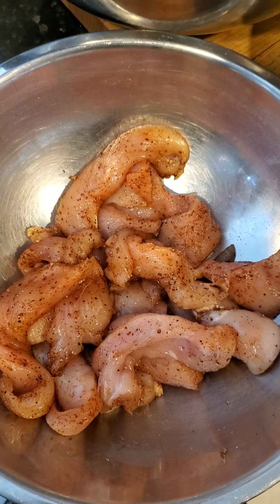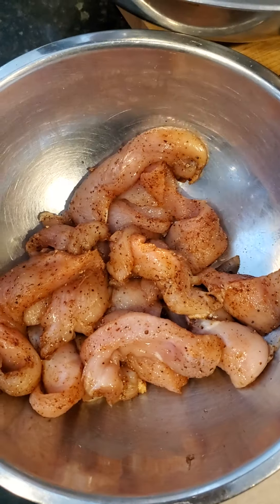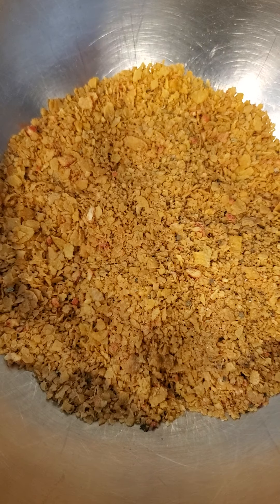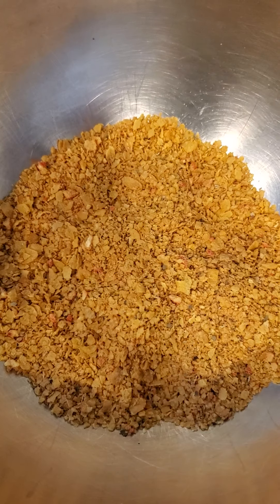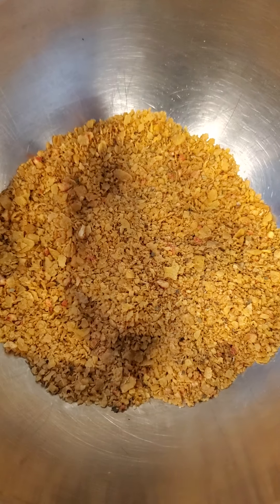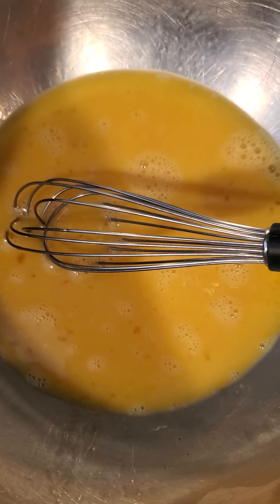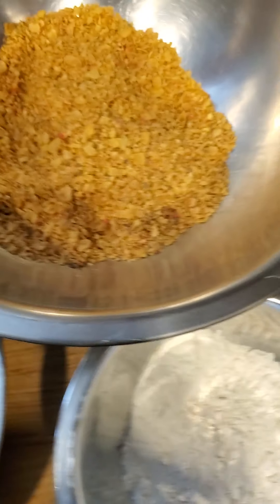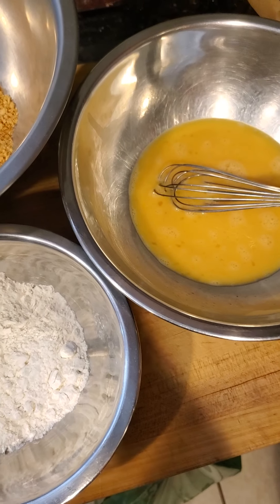Cornflake Encrusted Chicken Tenders with Pepper Mashed Taters Gravy and Calabrian chili Ketchup.